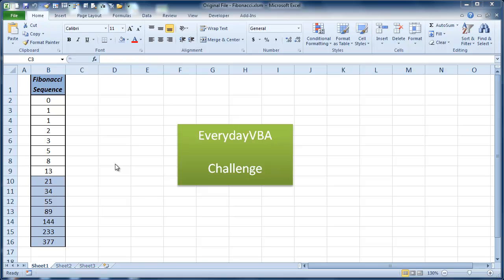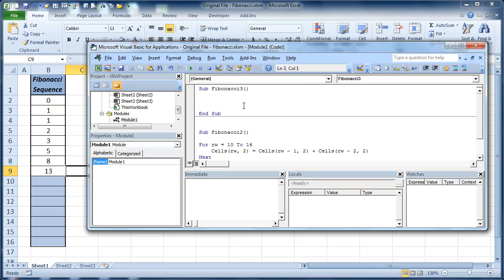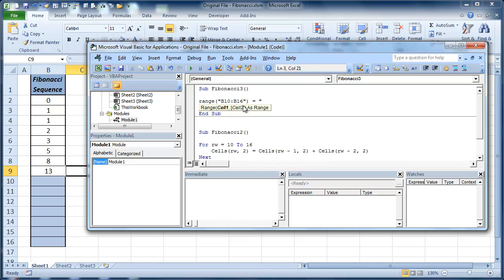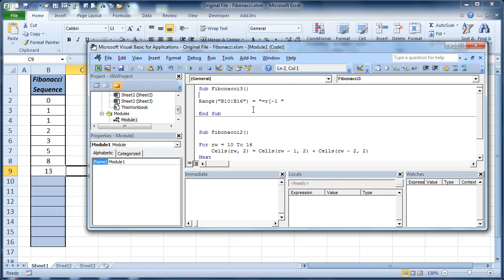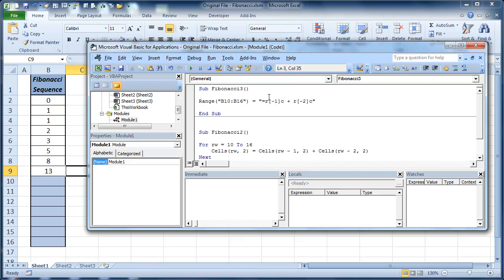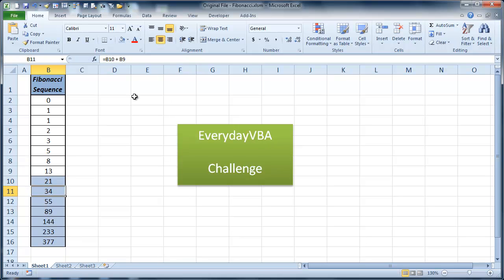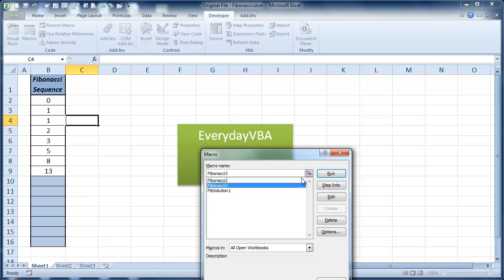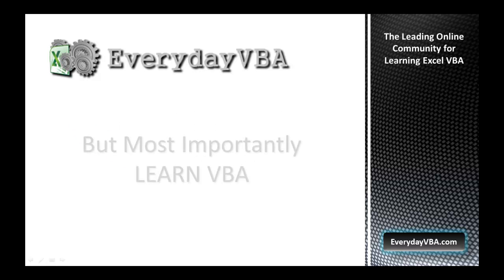Excel VBA Fibonacci Challenge Solution 3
We use the Range Function to solve the Fibonacci Challenge